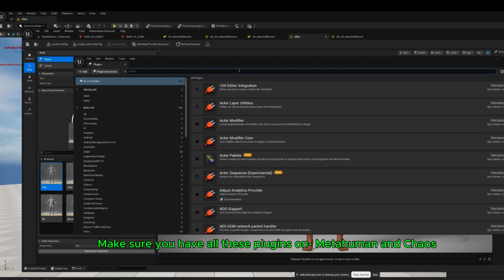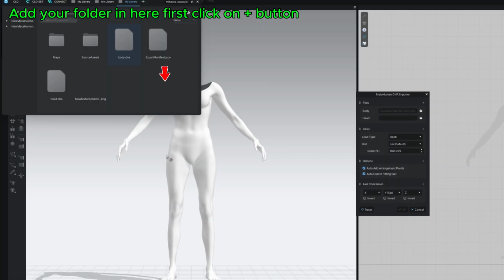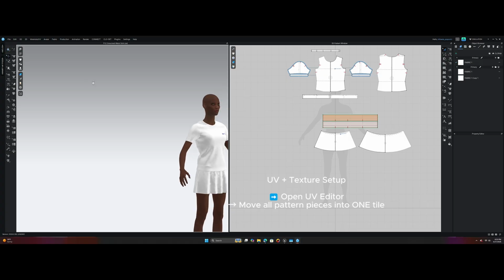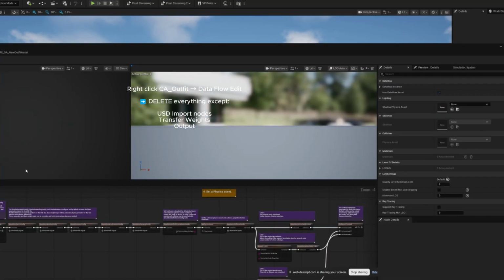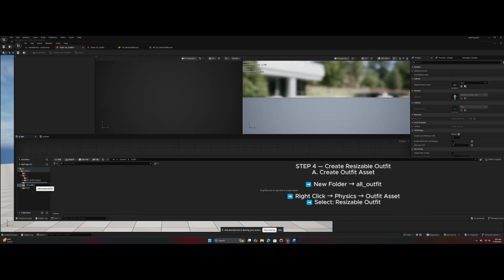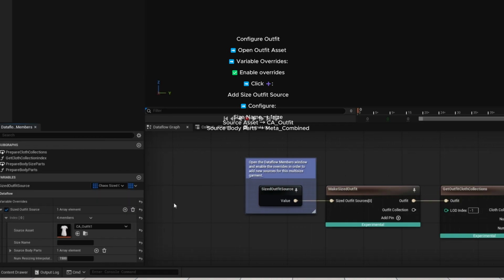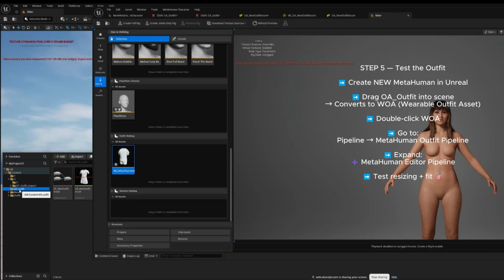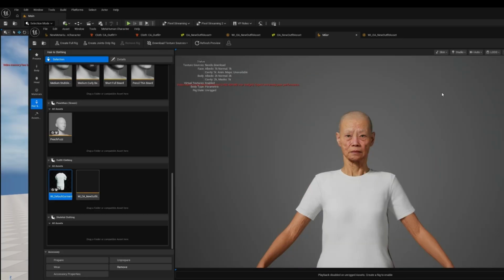Resizable outfit on Metahuman: Clo 3D to Unreal Engine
This is the speed up workflow. Full video with additional details you will find on Marvelous Designer channel.